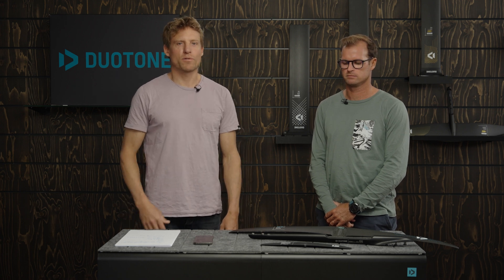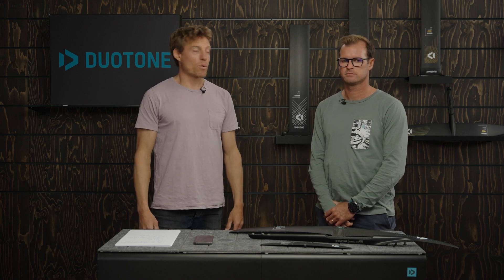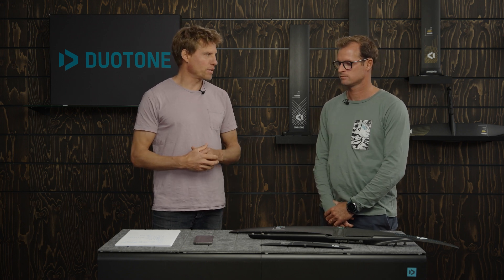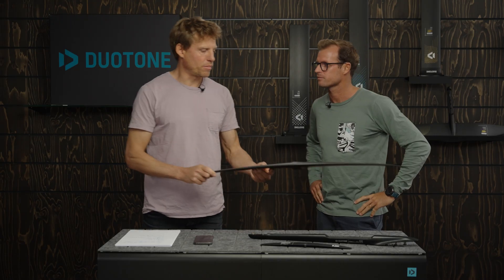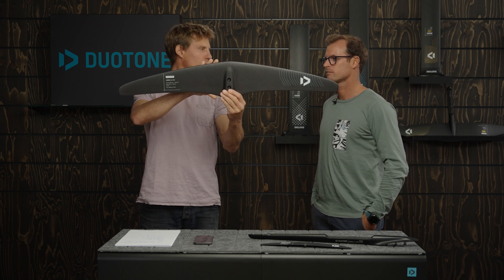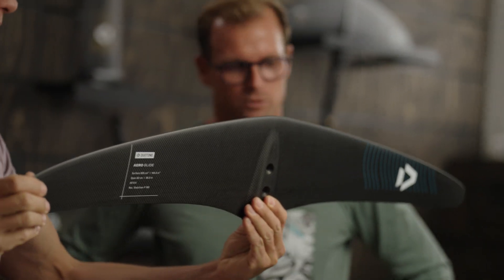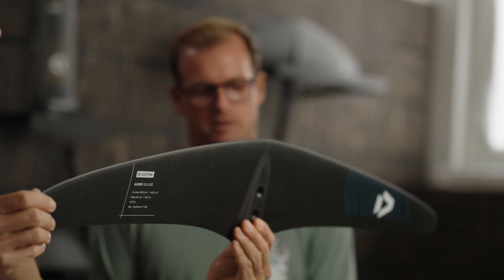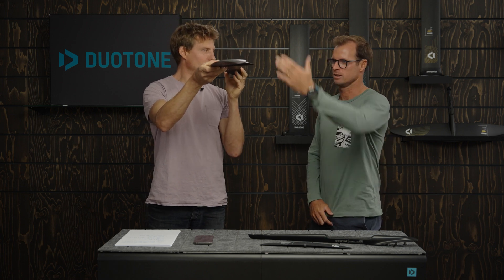Duotone Wing & Foil Tech Talk - Foil Development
This episode of our Tech Talk series is about Research and Development. You will get more insight about our team, who is involved and how the whole R&D and testing process works. Join our Head of R&D Klaas Voget and Foil Designer Jerome Bonieux to learn more.

Filmed and edited by BSP Media